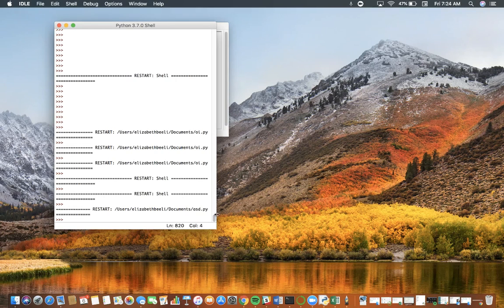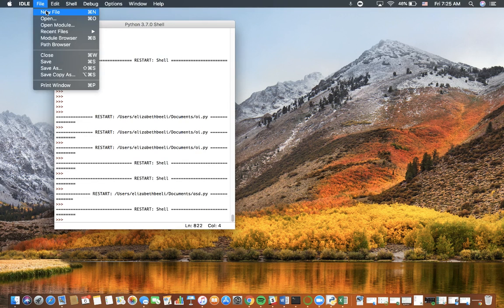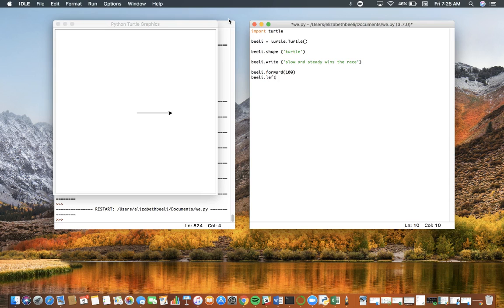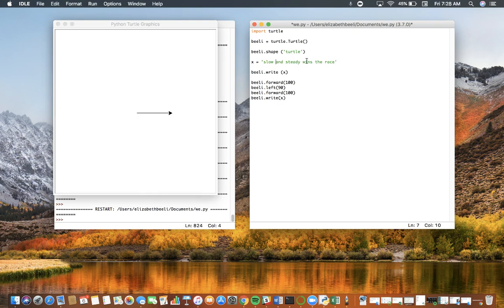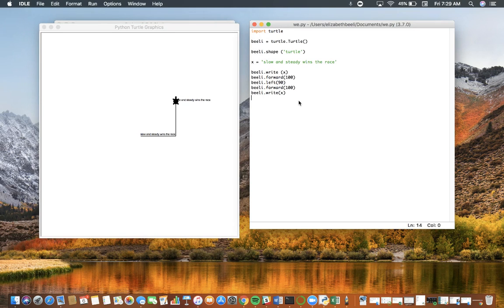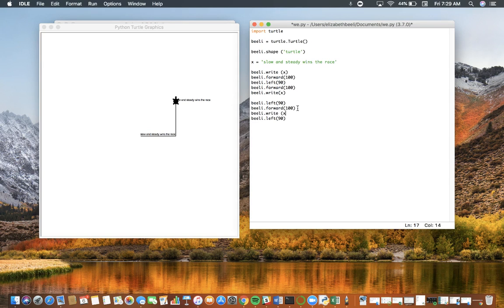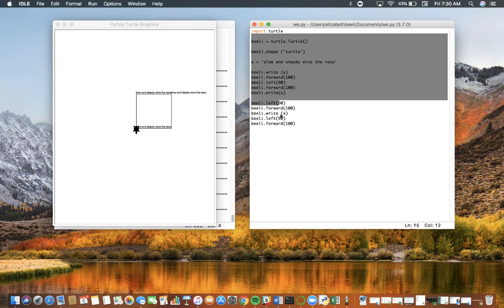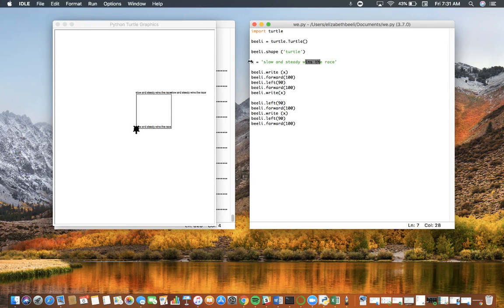Python for Absolute Beginners Series #3